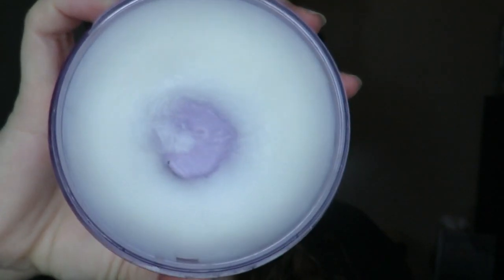Sephora VIB Sale MUST HAVES & Wishlist | Sara Saberi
Hello friends!

As of yesterday, the Sephora VIB Sales have officially started.

Products Mentioned:

OLEHENRIKSEN
Banana Bright Eye Crème

MILK MAKEUP
KUSH High Volume Mascara Mini

HERBIVORE
Jade Facial Roller

DR. JART+
Shake & Shot™ To Go Set

TATCHA
The Rice Polish Foaming Enzyme Powder

TARTE
Mermaid Treasures Custom Magnetic Palette - Be A Mermaid & Make Waves Collection

CLINIQUE
Face Soap With Dish

Editor: iMovie